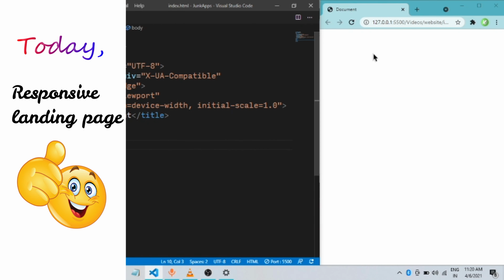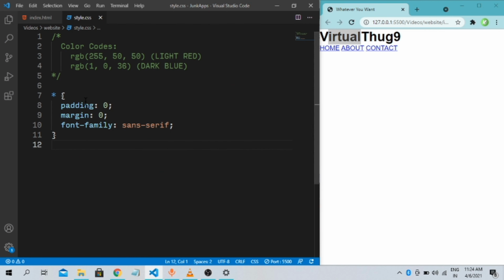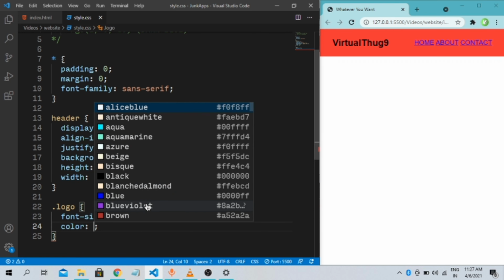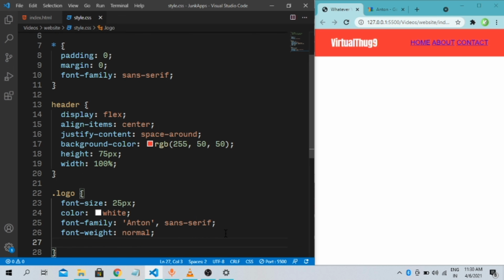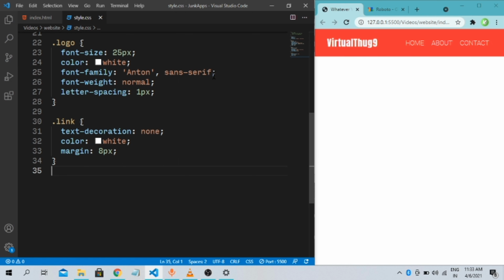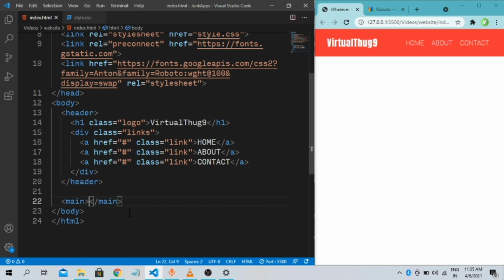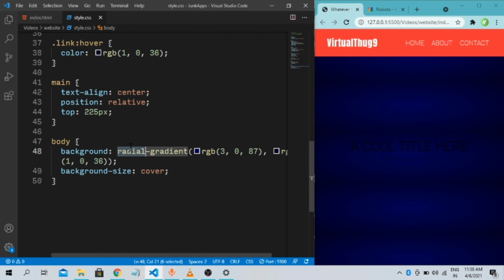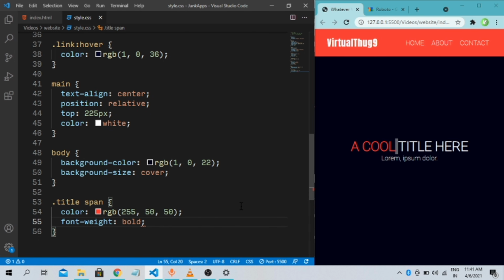How to Make An AMAZING Landing Page! (HTML & CSS)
💭 In this video we will make an awesome landing page using HTML & CSS!

Color Codes:
      → Light Red - rgb(255, 50, 50)
      → Dark Blue - rgb(1, 0, 36)

▶There is a guy who helped me start my youtube channel too... Who might that be?? Of course, it is Muaaz!! Make sure you sub to him too!

▶Do you record your screen a lot? Would need to have something to look cool... Probably the Adobe Creative Suite... But it is way too expensive... Here's how to have the adobe icons hanging out on your desktop *FOR FREE!*

ABOUT
VirtualThug9 is a fun, general, and child-friendly channel uploading fun, informational, and entertaining content. This channel was started in June 2020 and has uploaded a bunch of videos!

Edited Using: Wondershare Filmora X

Sincerely,
VirtualThug9